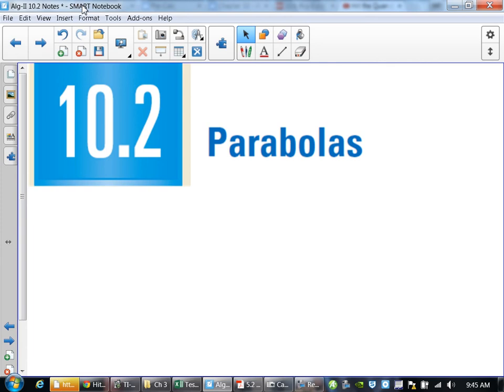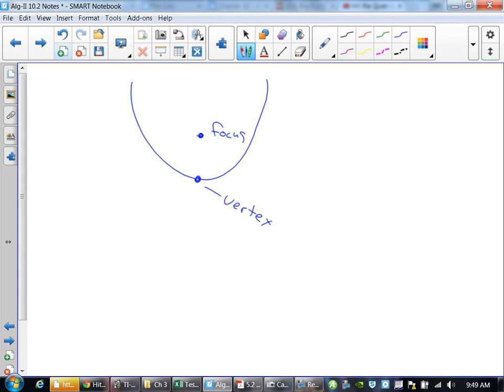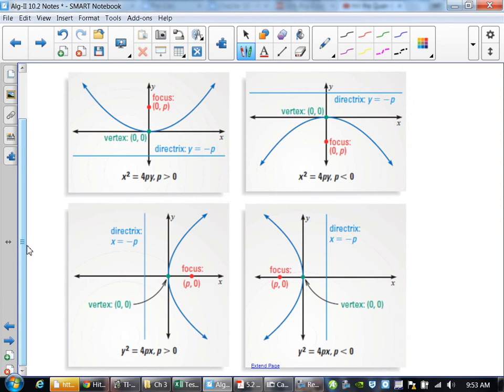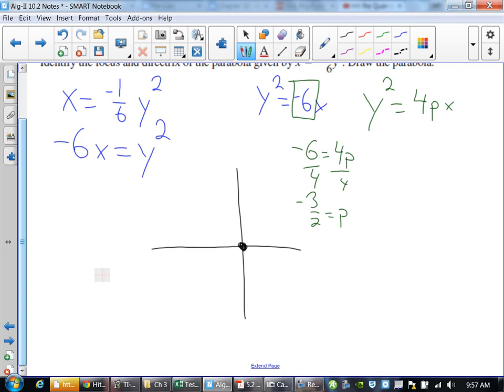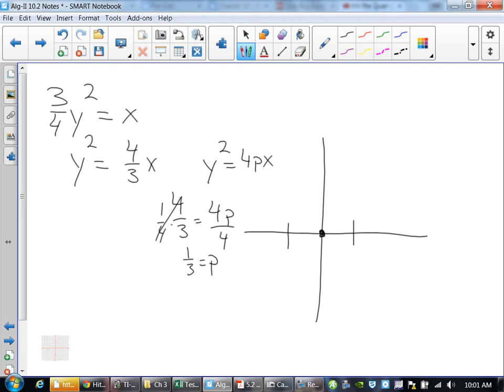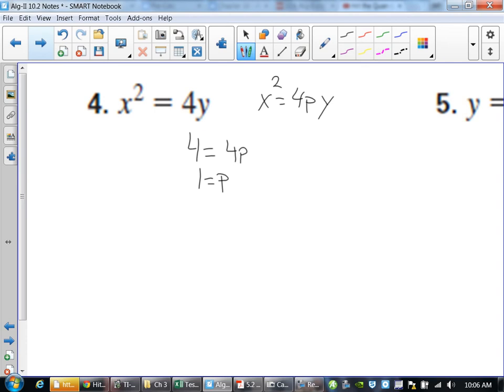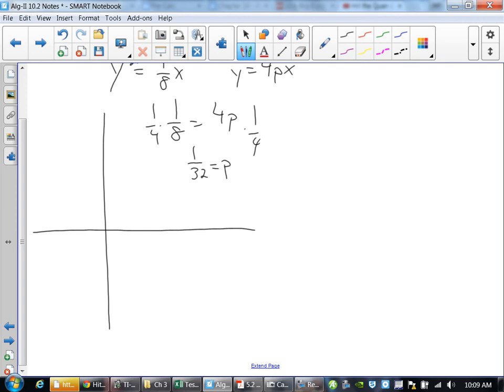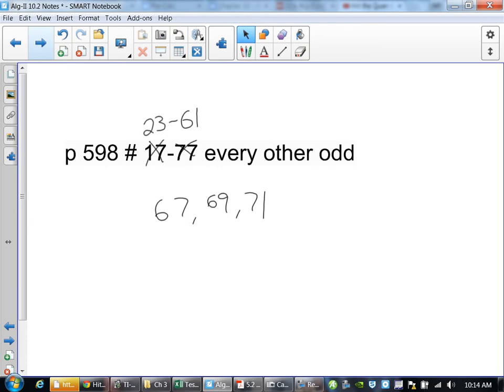October05 10 2 Notes p3